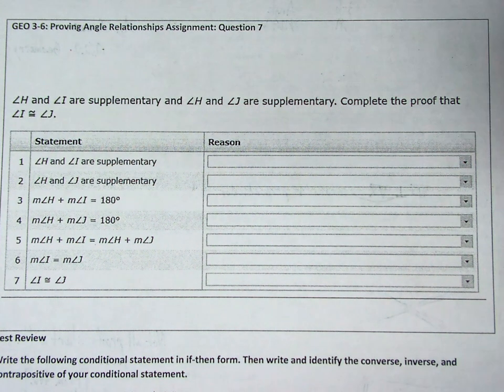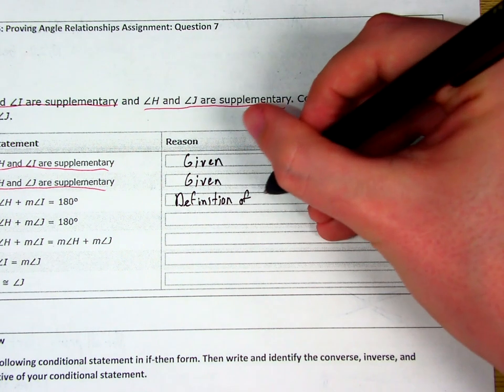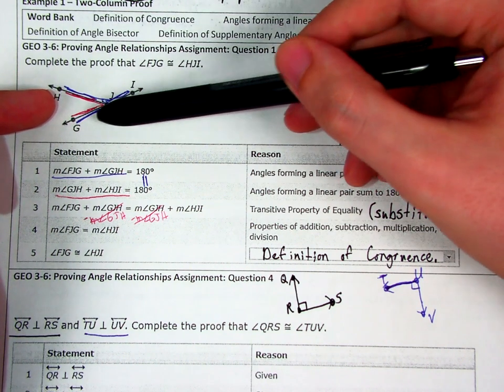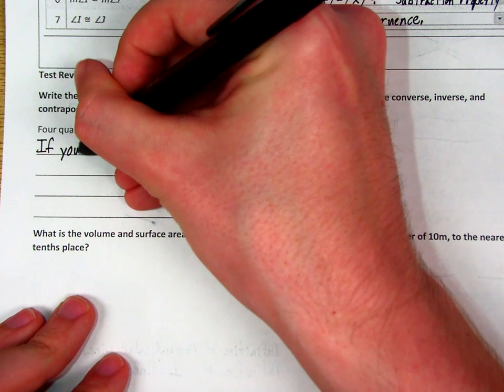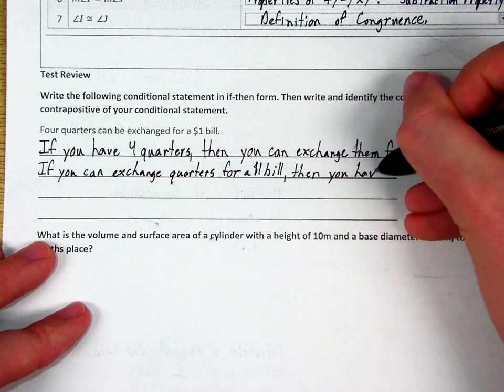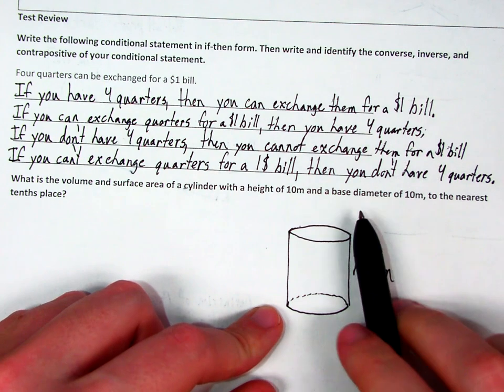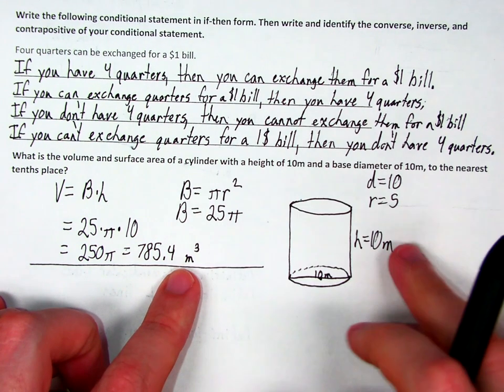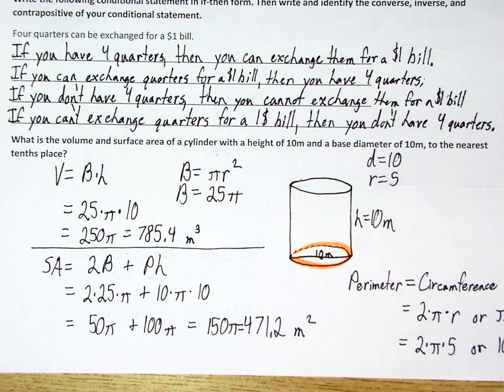3-6 Proving Angle Relationships Part 2